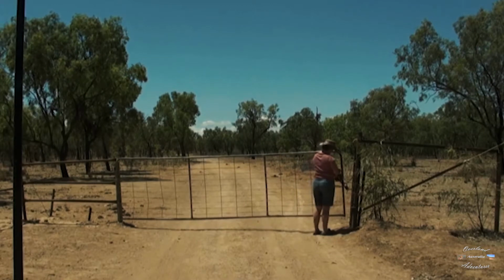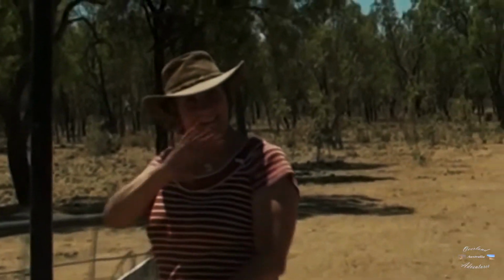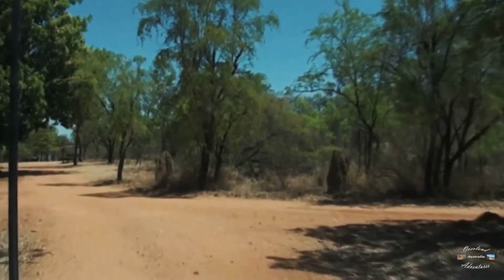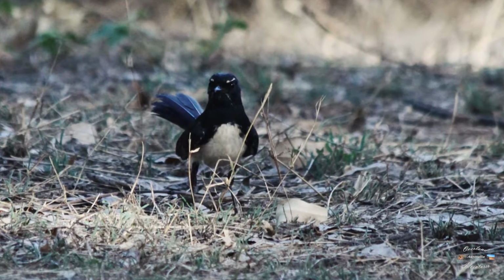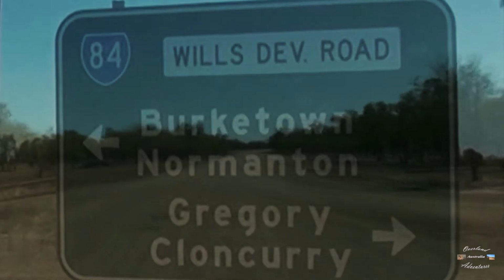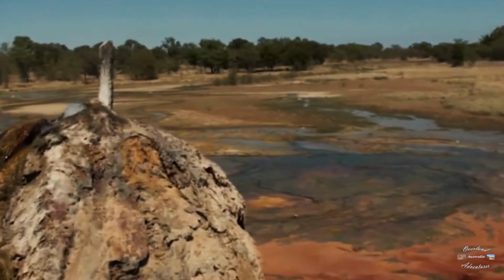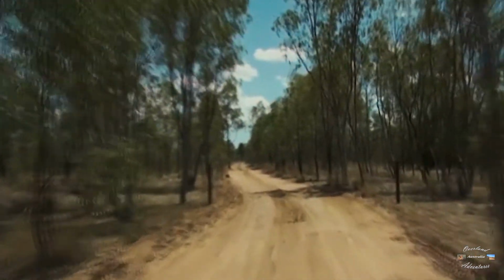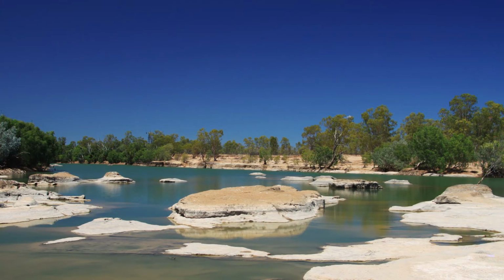Queensland in 18 Days- EpisodeTwo- Heading to Karumba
Hi Guys and thanks for joining us as we continue to travel through Queensland in 18 days. In this episode we spend a couple of days at Lawn Hill and explore the the gorge & National Park then make our way the Bowthorne Station to King Fisher Camp (which is now closed I believe) the on to Karumba